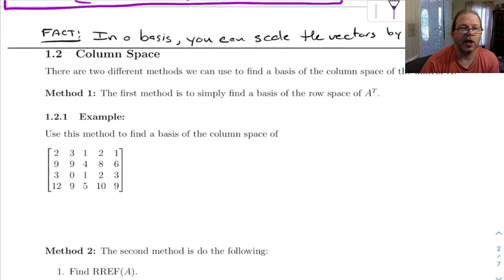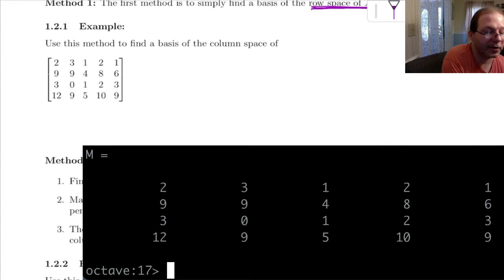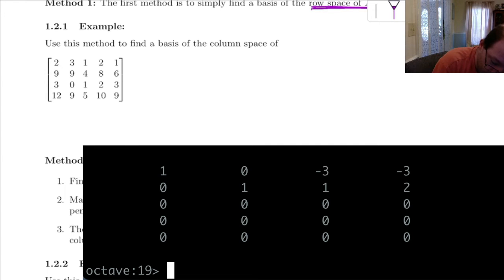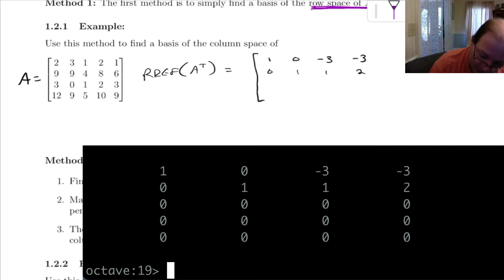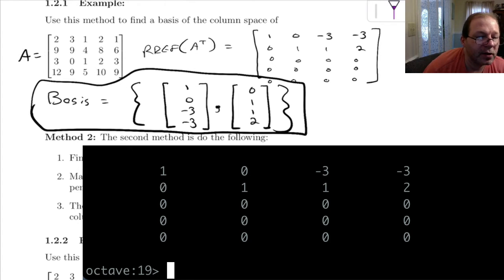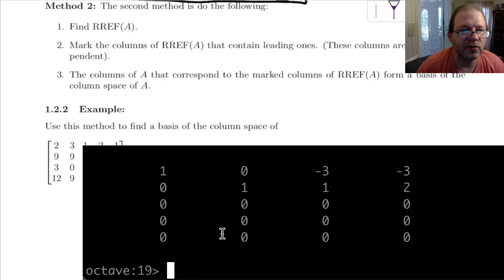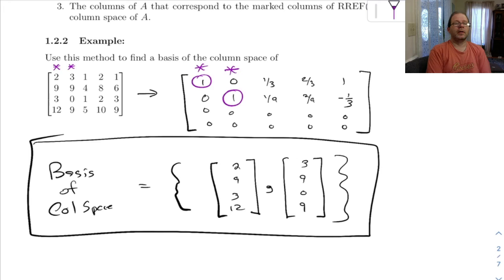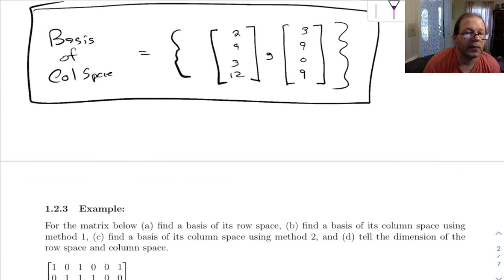a4 6 3 Basis of Column Space